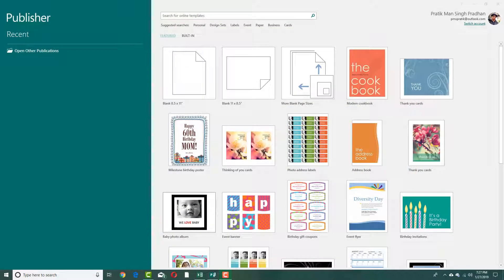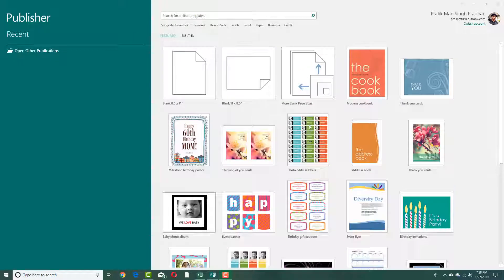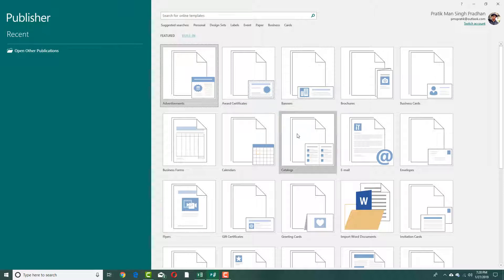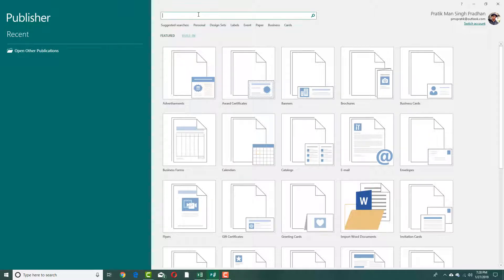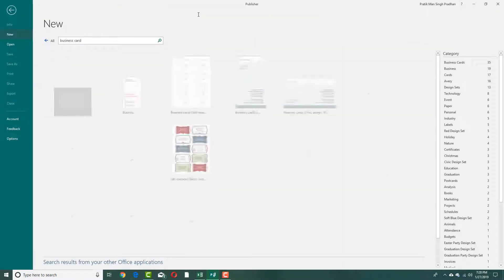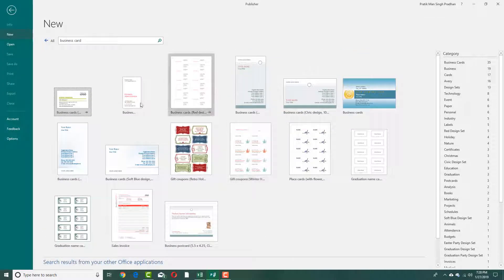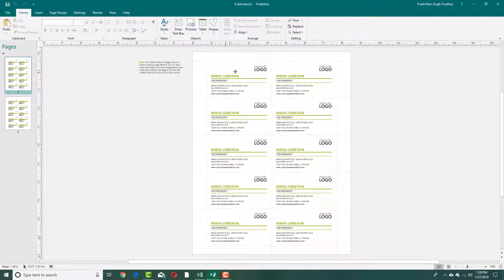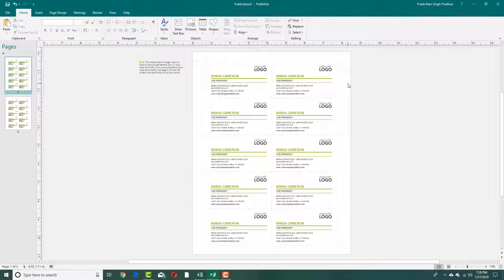MS Publisher Tutorial - Lesson 2 - Creating New Publications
In this tutorial, we will be discussing on Creating New Publications in Microsoft Publisher.